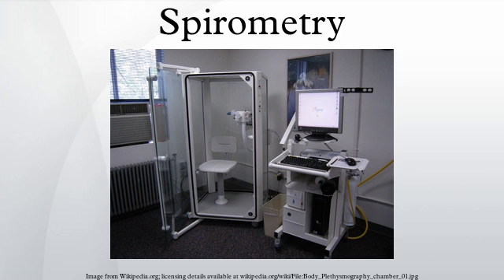Spirometry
Spirometry (meaning the measuring of breath) is the most common of the pulmonary function tests (PFTs), measuring lung function, specifically the amount (volume) and/or speed (flow) of air that can be inhaled and exhaled. Spirometry is an important tool used for generating pneumotachographs, which are helpful in assessing conditions such as asthma, pulmonary fibrosis, cystic fibrosis, and COPD.